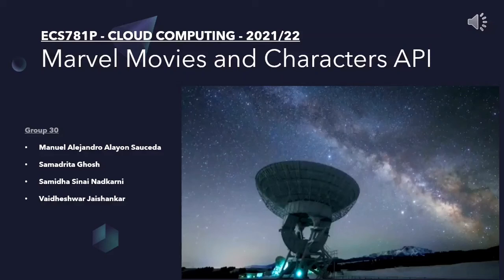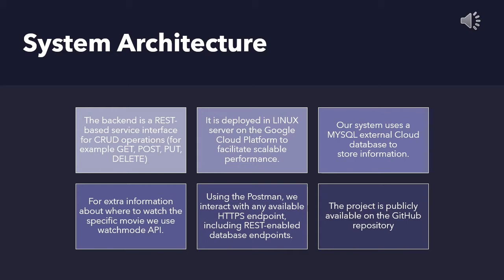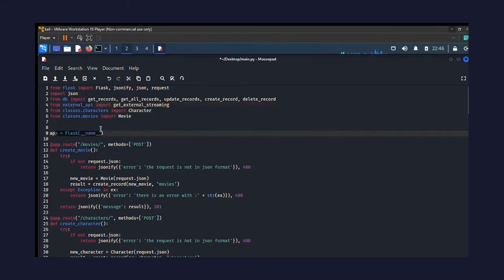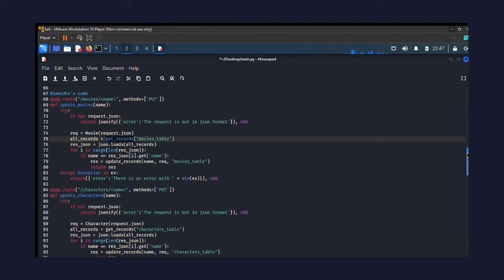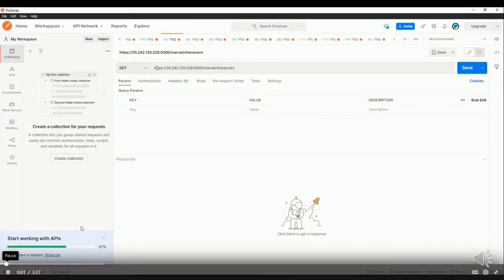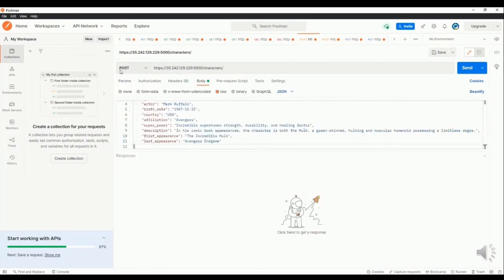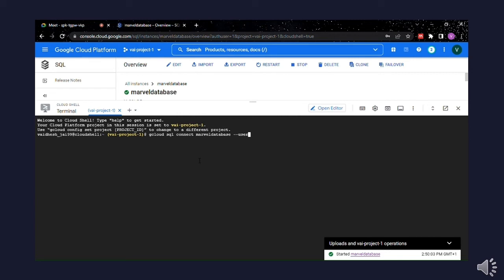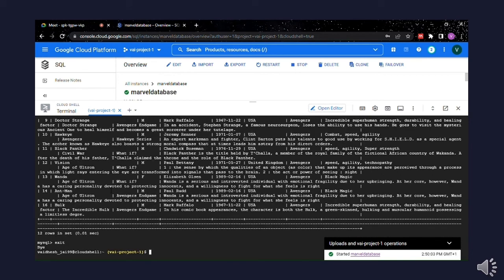Marvel Movies and Characters | REST API | Cloud Computing | Queen Mary University of London 21-22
Uploaded the mini project for Grading.
Detailed API deployed in GitHub.